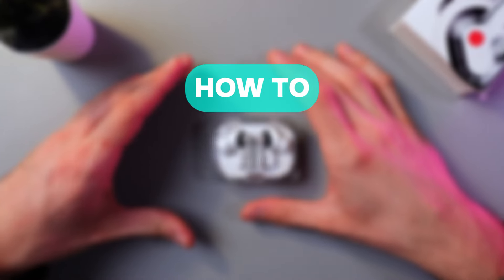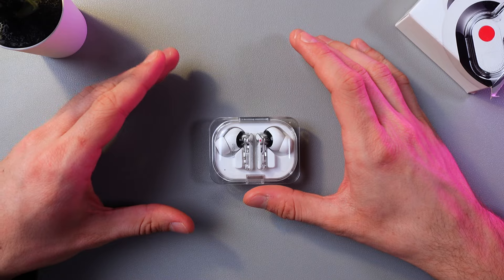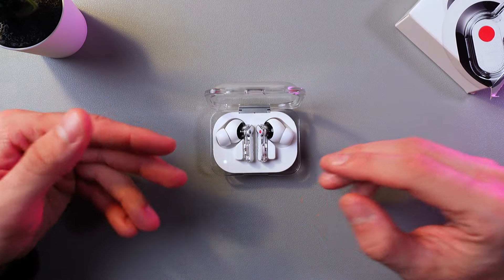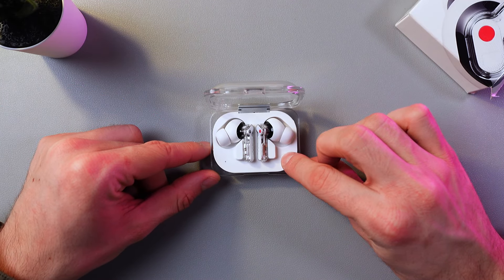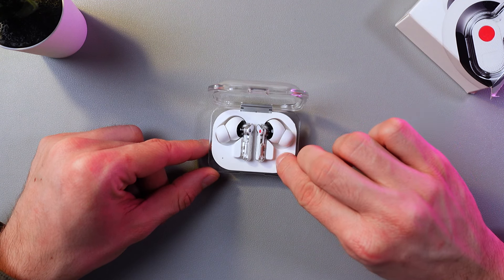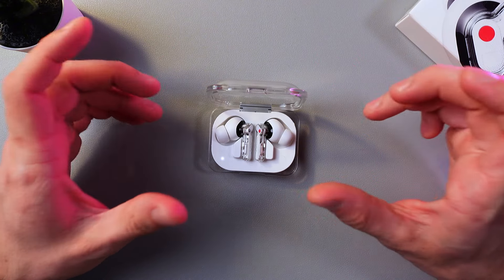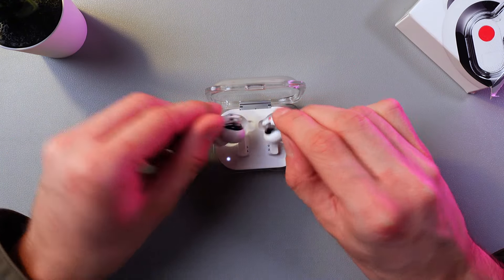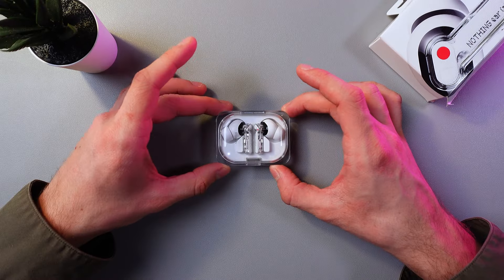How to Power On/Off Nothing Ear (a)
Learn how to easily power on and off your Nothing Ear (a) in this quick tutorial. Whether you're just getting started or need a refresher, this step-by-step guide will walk you through the process of turning your earbuds on and off, ensuring you have full control over your listening experience. Say goodbye to confusion and start using your Nothing Ear (a) efficiently today!